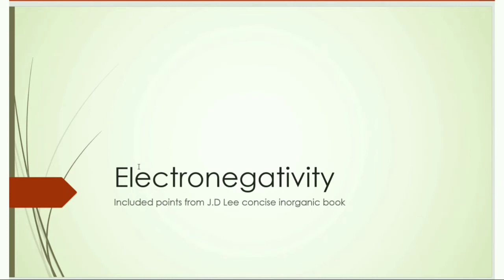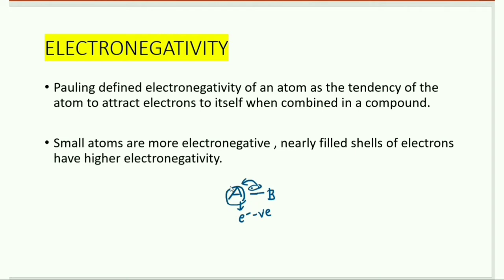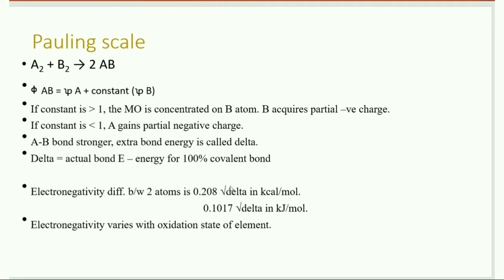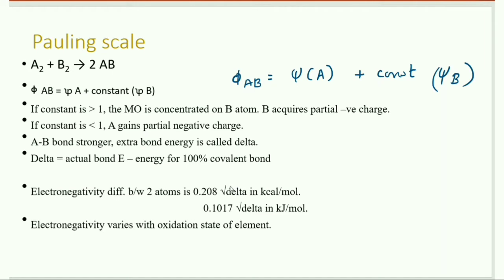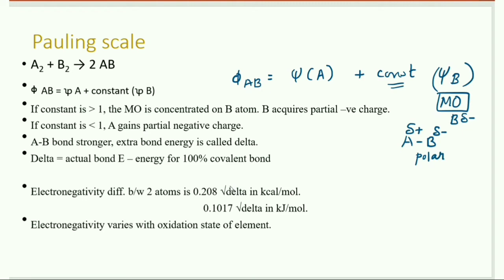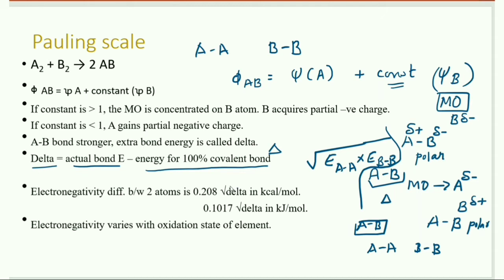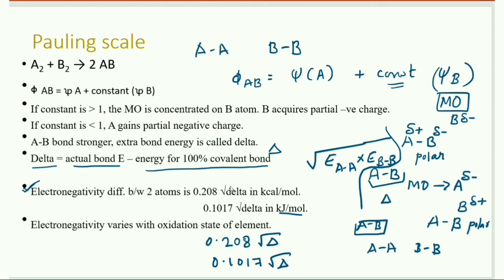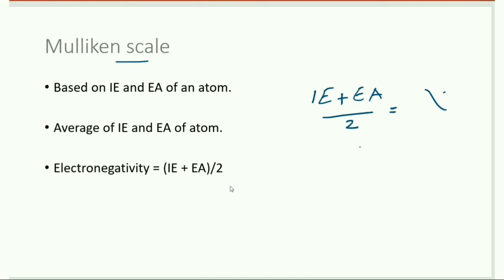Electronegativity | pauling ,mulliken ,allred rochow scale | Inorganic chemistry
Electronegativity is the tendency of atom to attract electrons towards itself. This short video will give a brief idea about different scales of electronegativity.